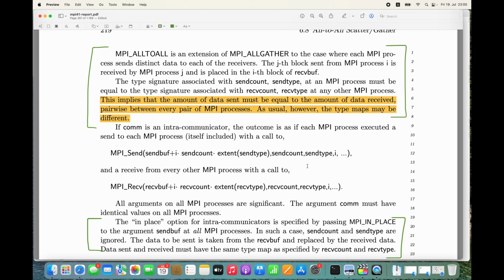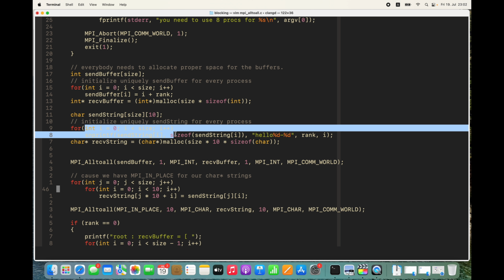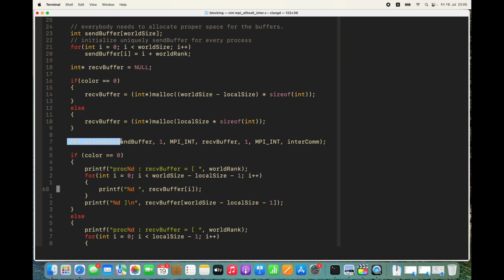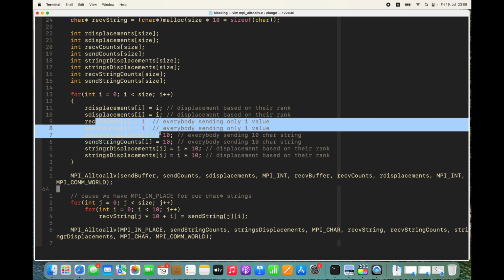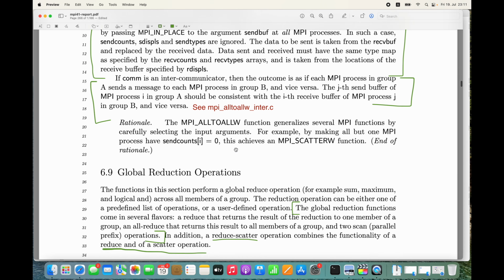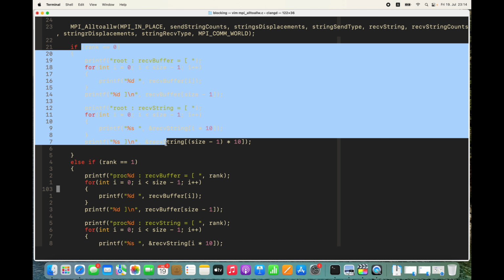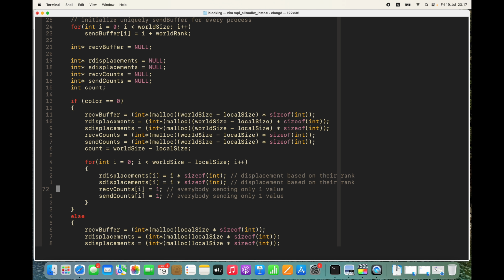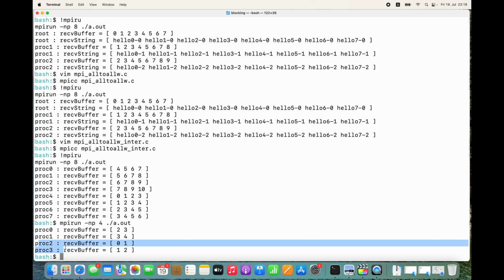Learning by doing :: MPI -- Collective Communications In MPI, Part 5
This video is part of the new series called "Learning by doing :: MPI" which serves as an introductory course on MPI (Message Passing Interface). In this video we talked about collective communications in MPI! This topic corresponds to chapter 6 of the MPI standard v4.1. It is a lengthy chapter with a lot of information to digest. We followed the same pattern as for "Datatypes in MPI" by dividing a chapter into digestible 20-25 mins long parts. In part 5 we continued our discussion by explaining the semantics of MPI_Alltoall in both intra- and inter- communicator scenarios. After that we had time to talk about MPI_Alltoallv, MPI_Alltoallw and see beautiful examples of both intra- and inter- communicator scenarios. We stopped at the beginning of reduced operations which is going to be the subject of the rest of parts in collective communications.